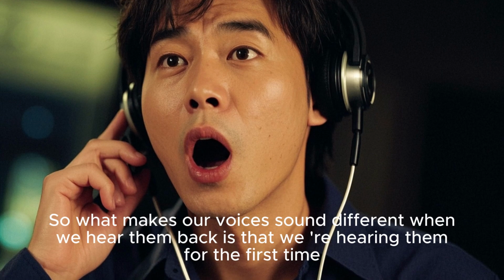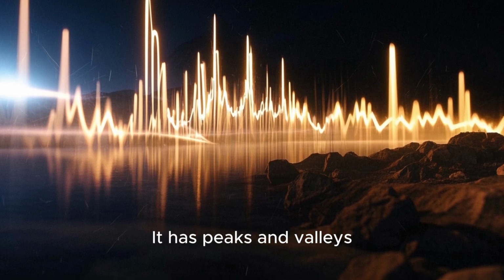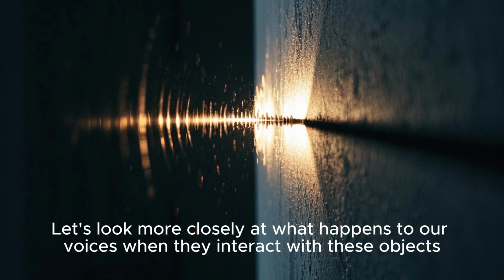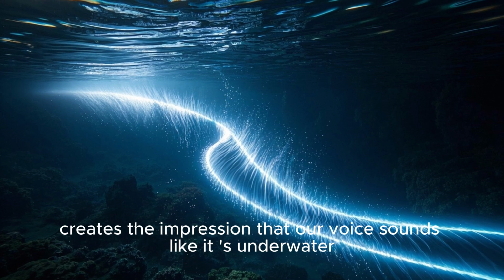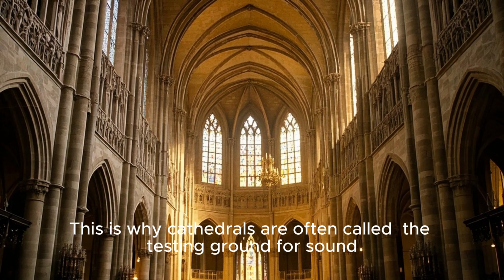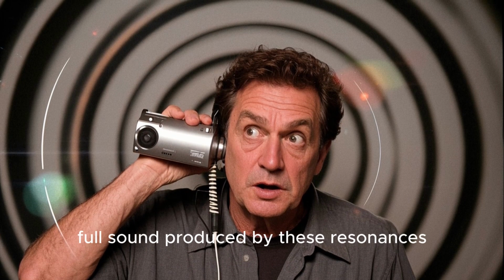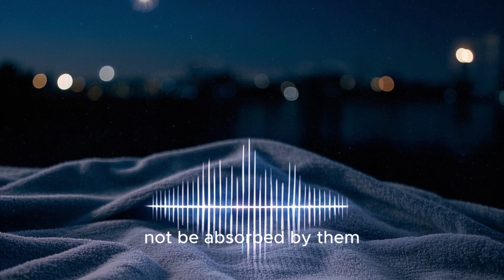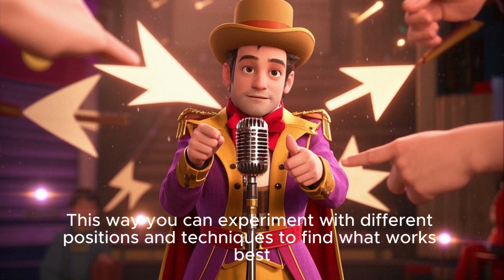Why You Hear Your Own Voice Differently on Recording?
At Fact Snack, we don’t just drop random facts — we serve up the weirdest, wildest, most mind-bending truths you never saw coming.Think you know the world? Think again.

🐾 Ancient wonders🧠 Brain glitches🌌 Space mysteries🐒 Animal absurdities

If it makes you say “WHAT?!”, we cover it.